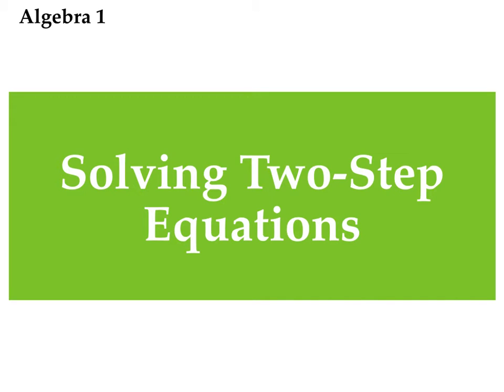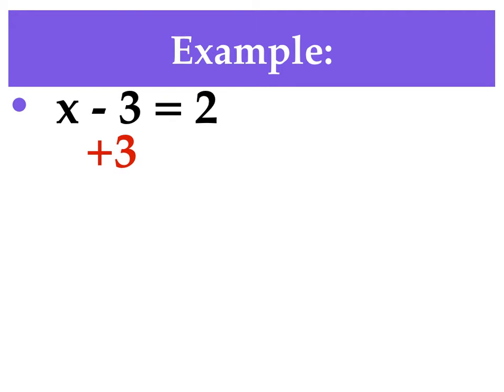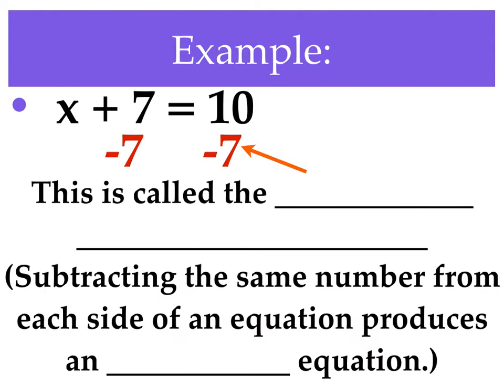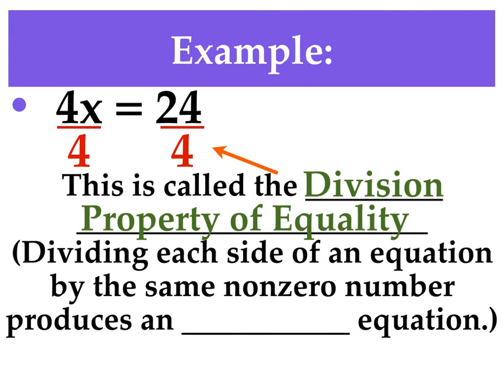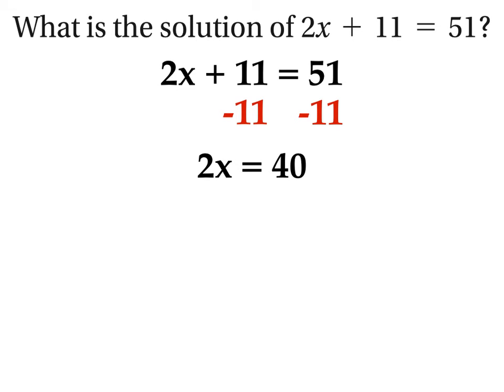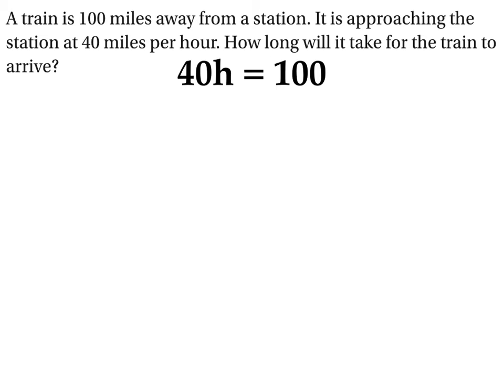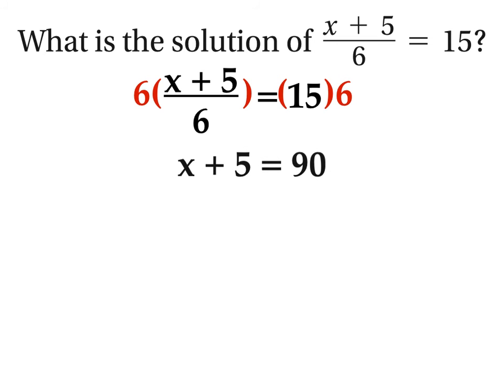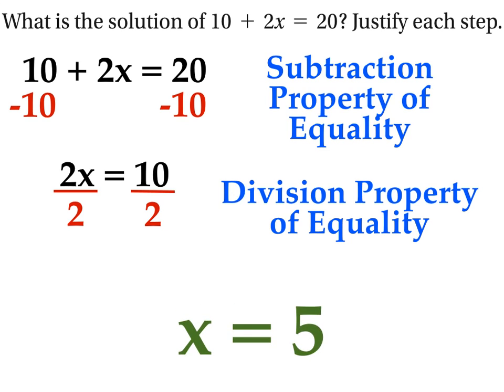Solving Two Step Equations - Algebra 1